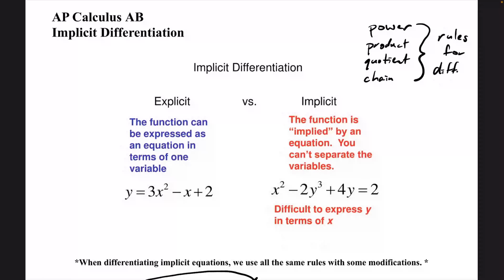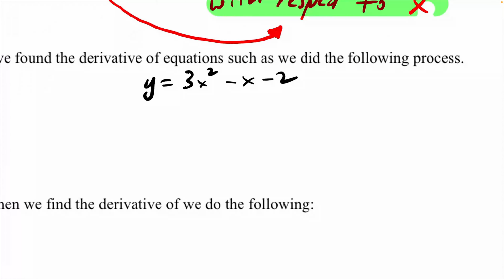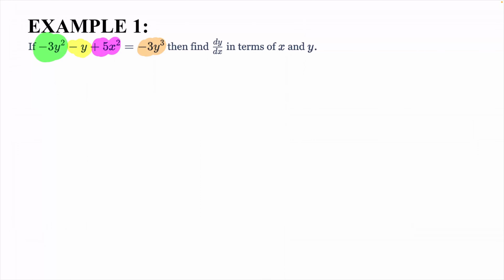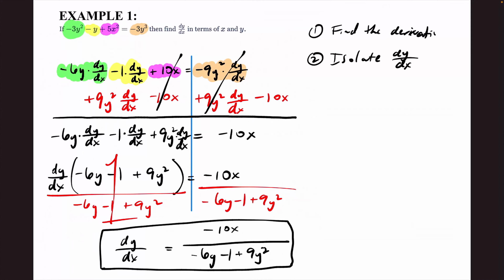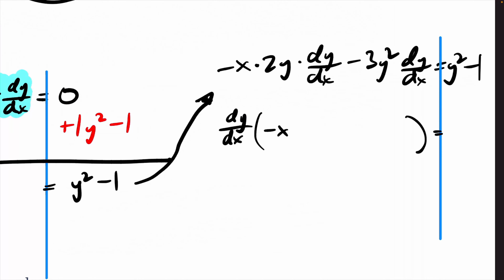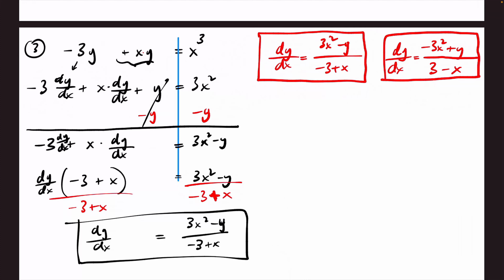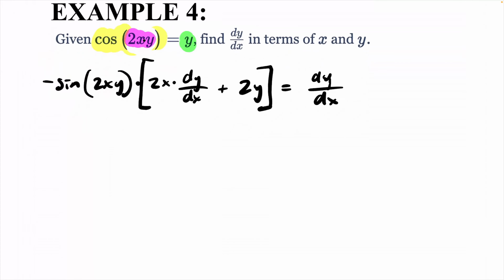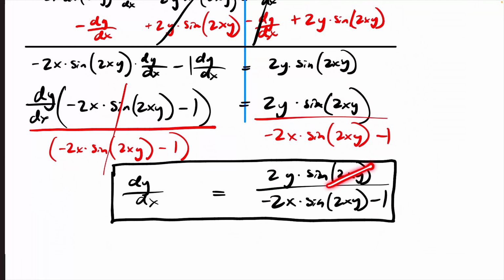10/21/26 - Implicit Differentiation (Part 1)